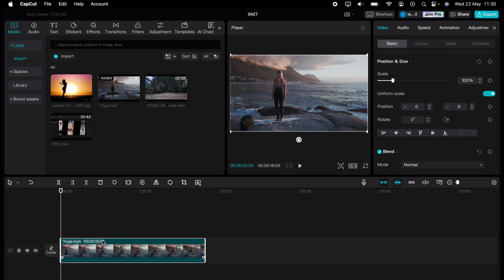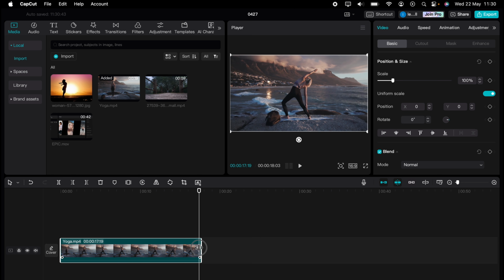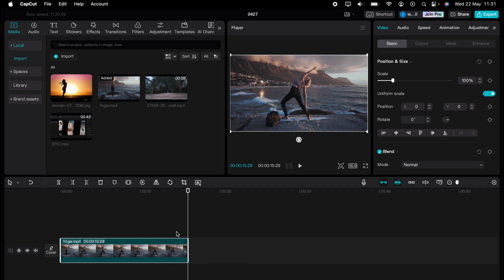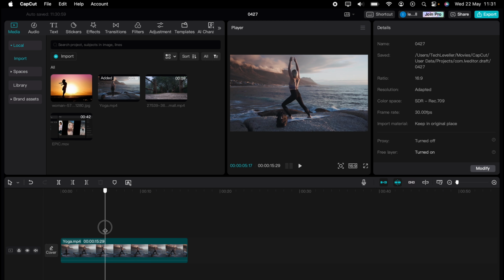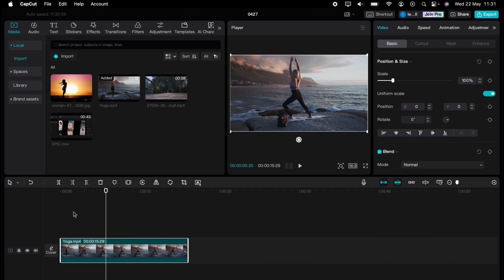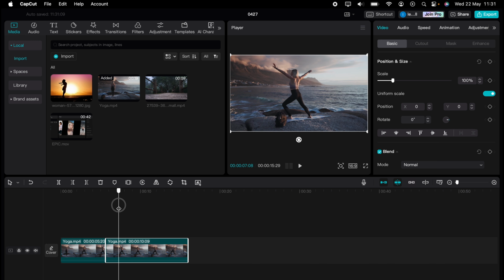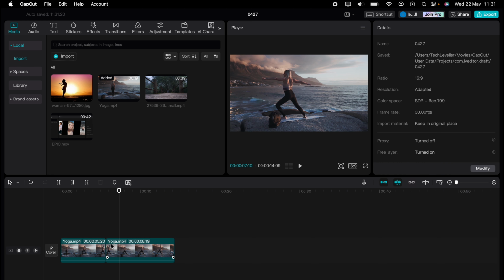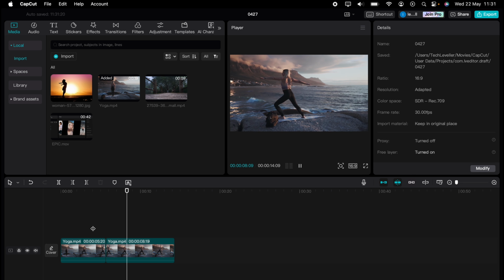How To Delete Part Of A Video In CapCut PC - Full Guide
If you want to learn how to edit your videos using CapCut, this is the video for you. I’ll be covering How To Delete Part Of A Video In CapCut PC & MAC so when you finish this video, you can get started editing right away.